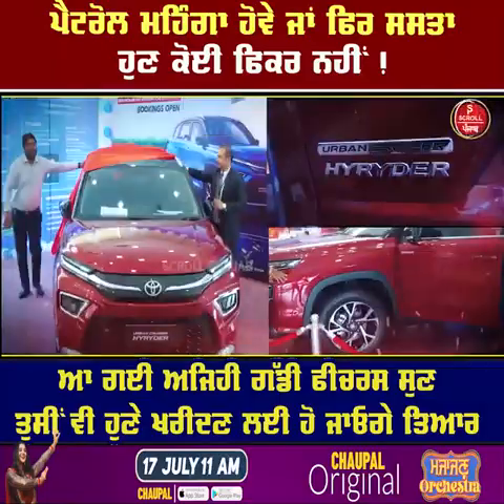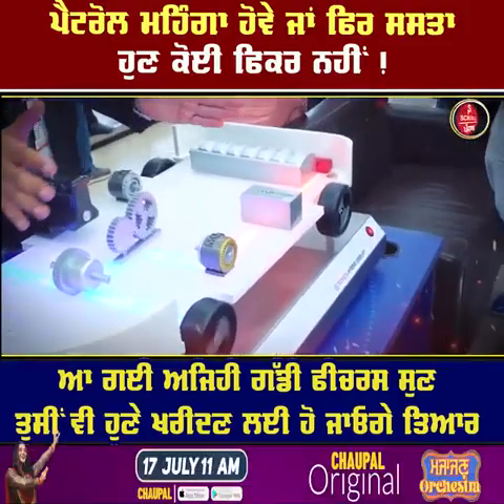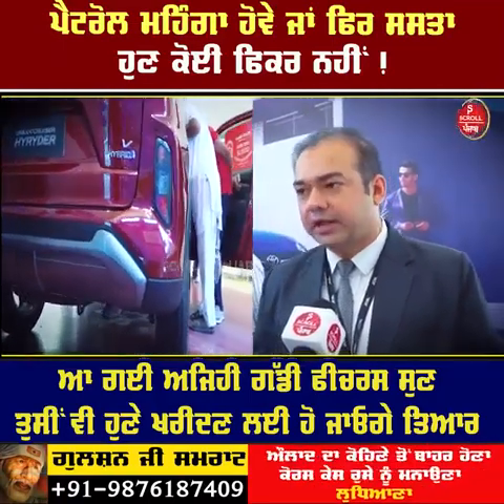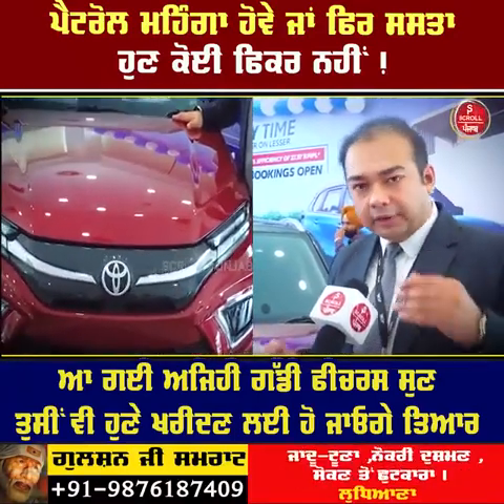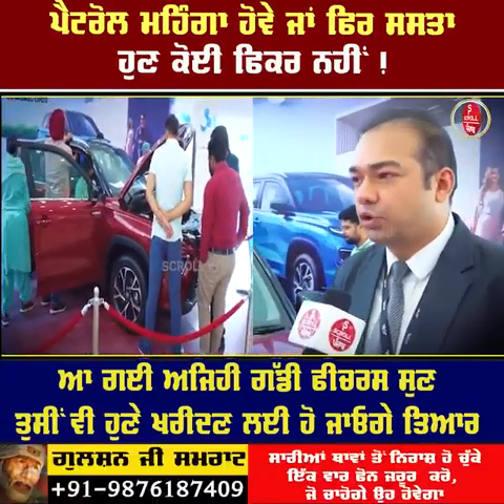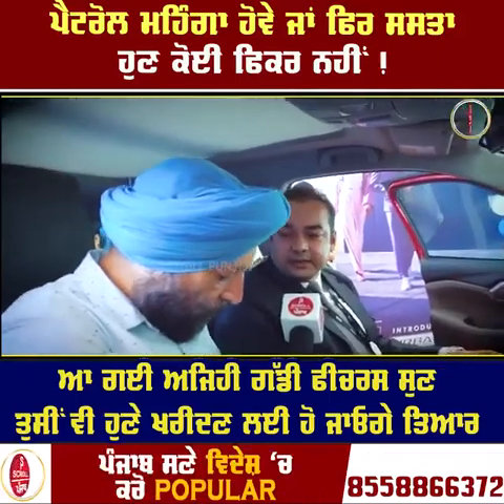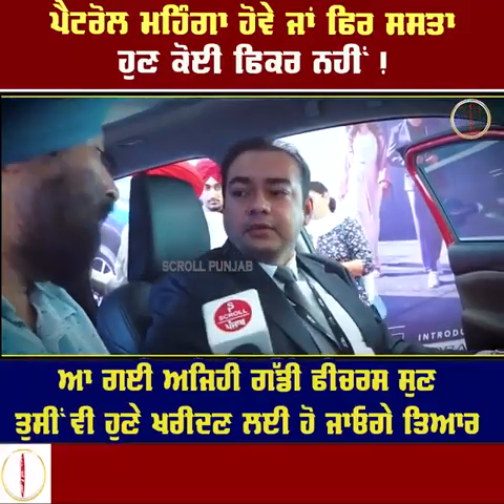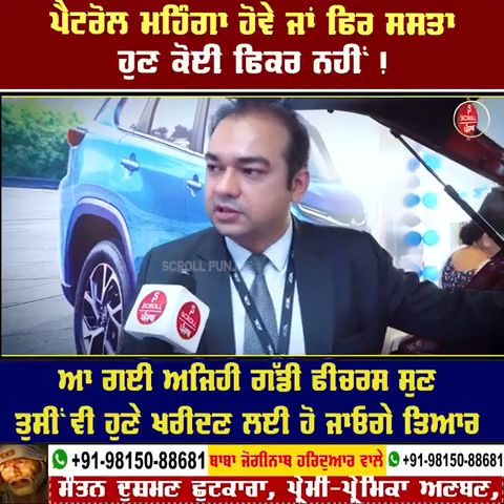ਪੈਟਰੋਲ ਮਹਿੰਗਾ ਹੋਵੇ ਜਾਂ ਫਿਰ ਸਸਤਾ ਹੁਣ ਕੋਈ ਫਿਕਰ ਨਹੀਂ !...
ਪੈਟਰੋਲ ਮਹਿੰਗਾ ਹੋਵੇ ਜਾਂ ਫਿਰ ਸਸਤਾ
ਹੁਣ ਕੋਈ ਫਿਕਰ ਨਹੀਂ !
ਆ ਗਈ ਅਜਿਹੀ ਗੱਡੀ, ਫੀਚਰਸ ਸੁਣ
ਤੁਸੀਂ ਵੀ ਹੁਣੇ ਖਰੀਦਣ ਲਈ ਹੋ ਜਾਓਗੇ ਤਿਆਰ

Scrollpunjab is an online extension of the well-established News Website of North India. Scroll Punjab Covers News and Updates of North India